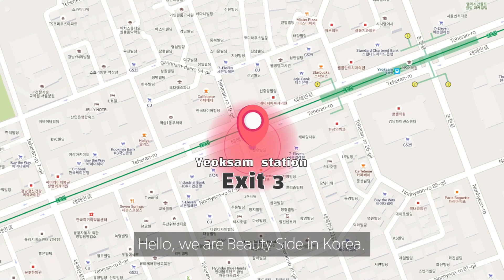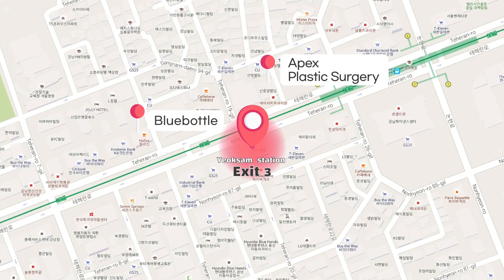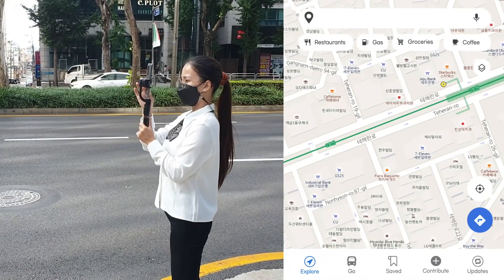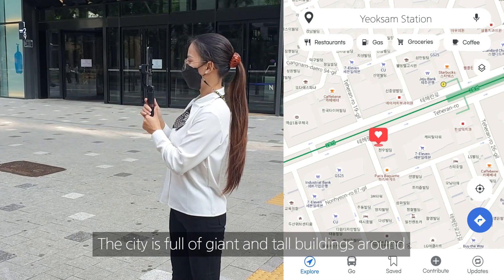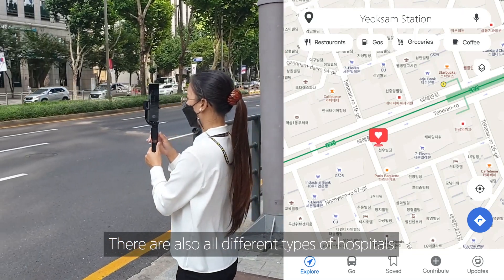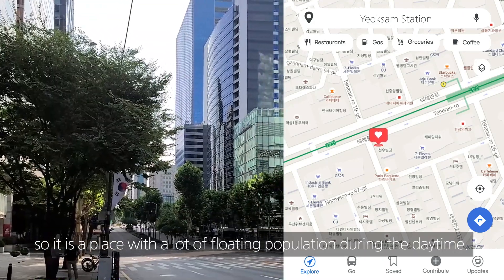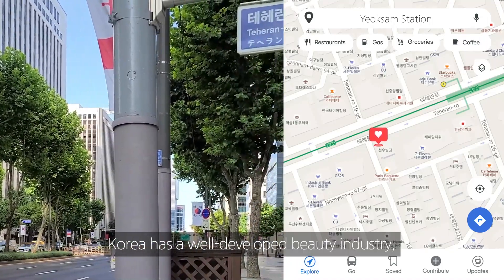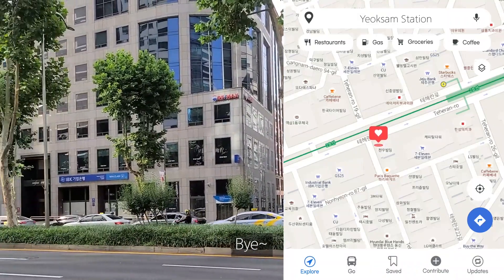Anti-aging eye surgery for middle age women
Hi, we are Beautyside in Korea.
This is a video introducing the streets of Gangnam.